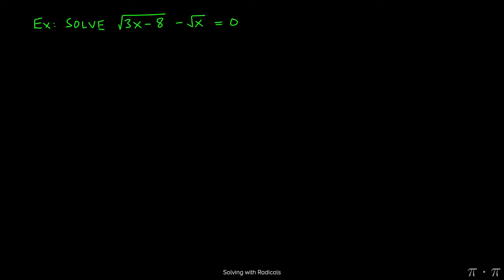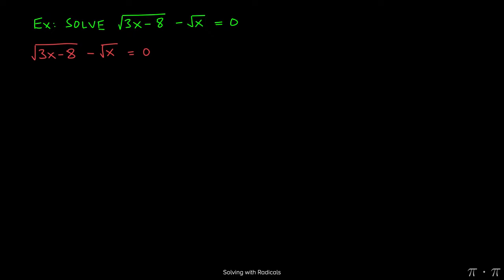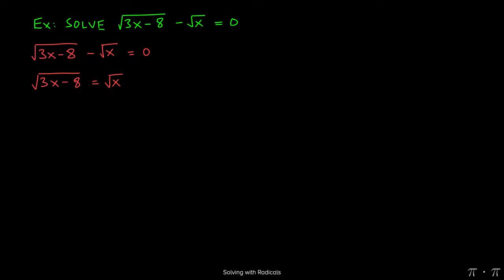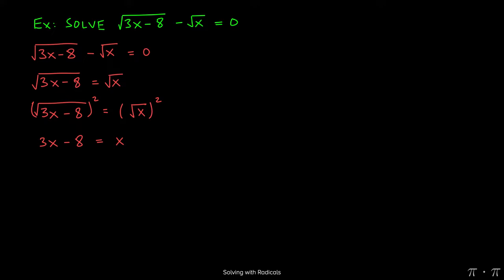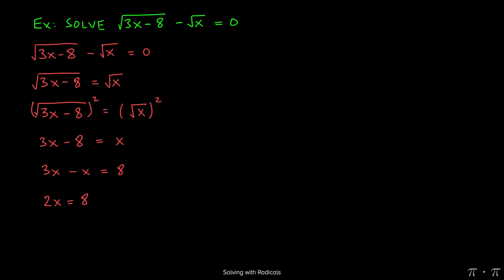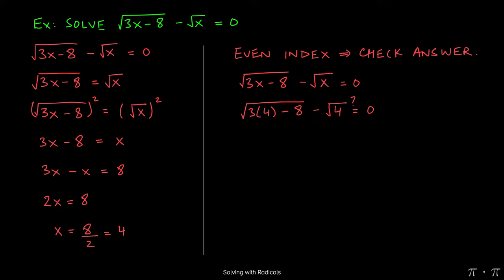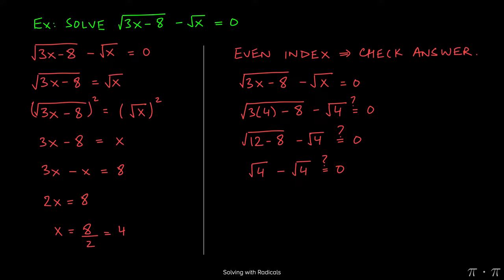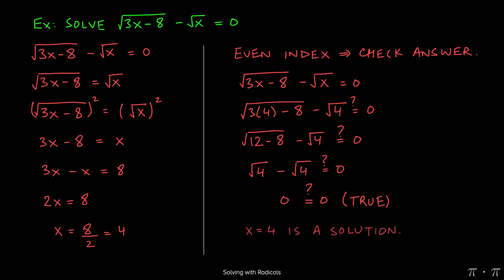※ 9. Quadratics - § 9.1 Solving with Radicals Ex 5